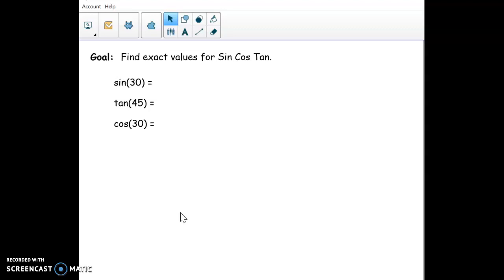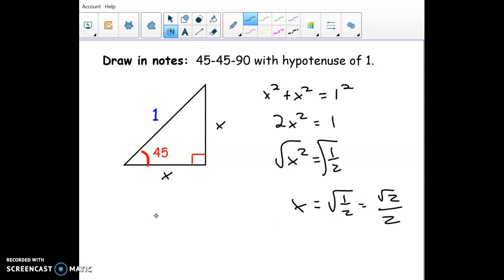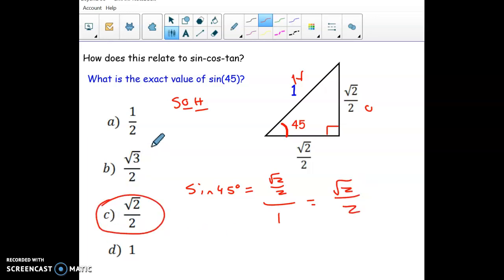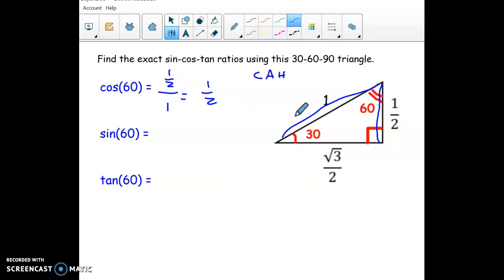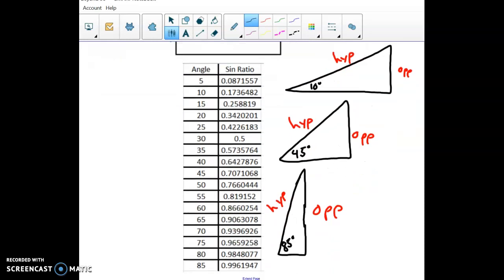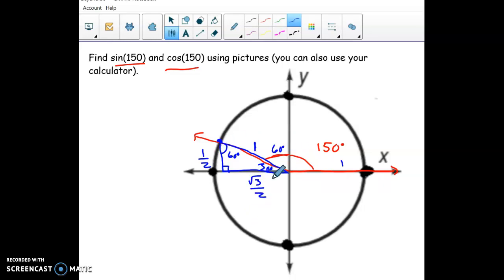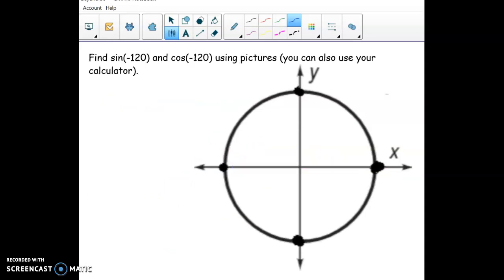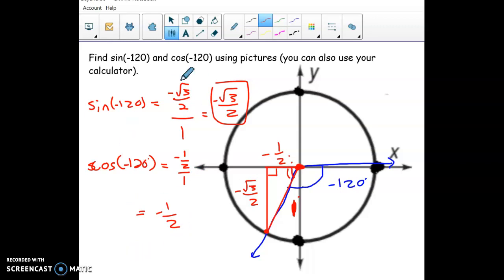13.3 Finding exact values for Sin Cos Tan